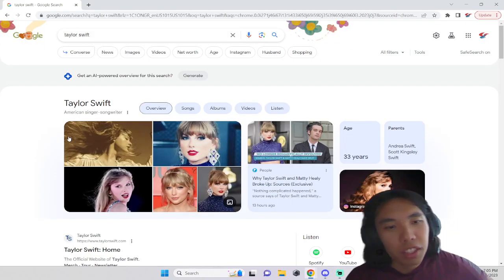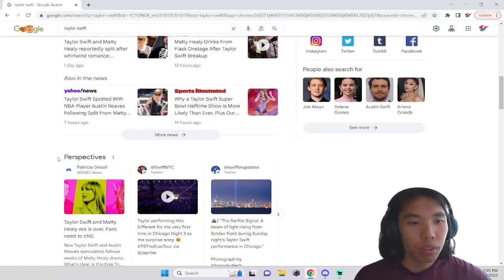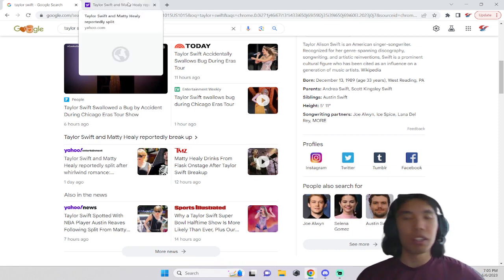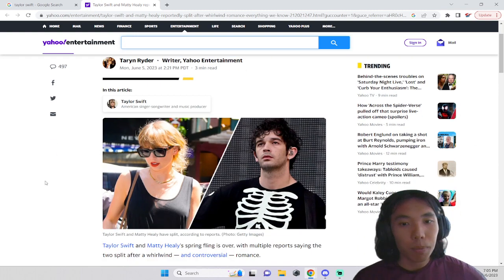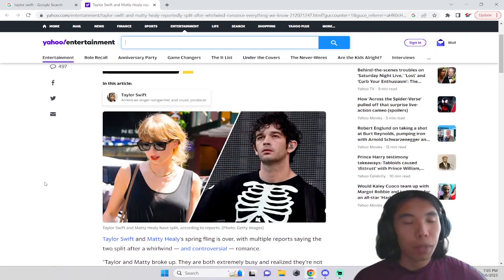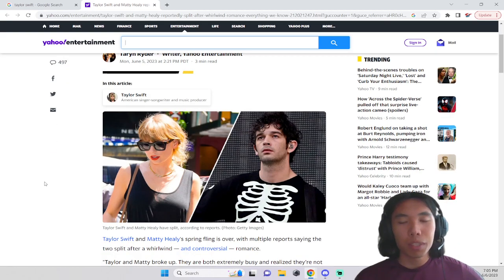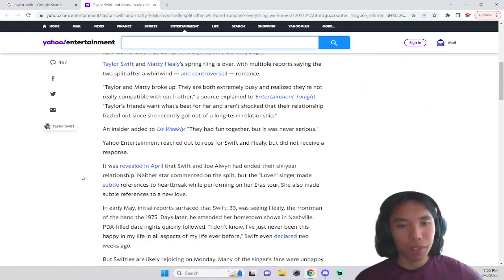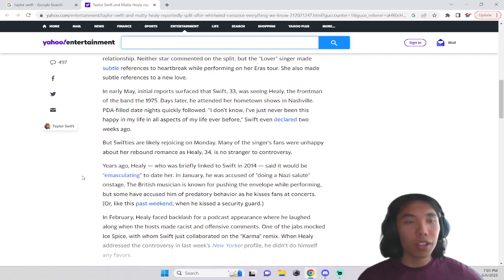Reacting to Taylor Swift News (Breakup)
yeah reacting to this cause I listen to her music every day